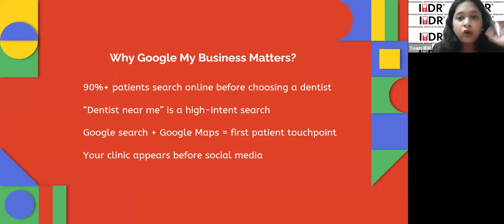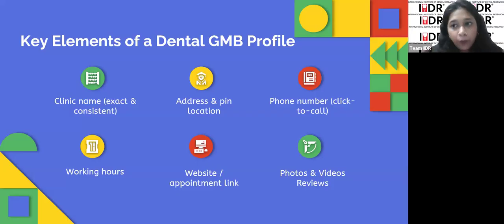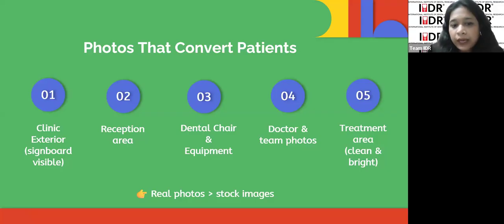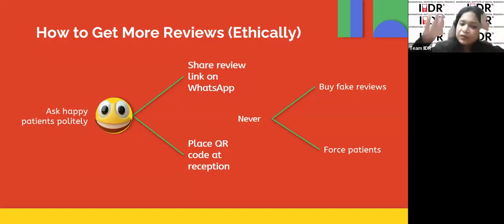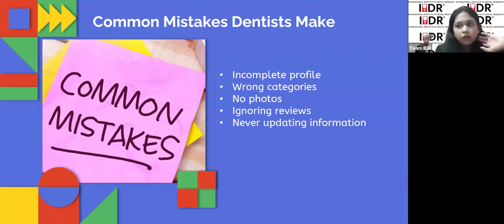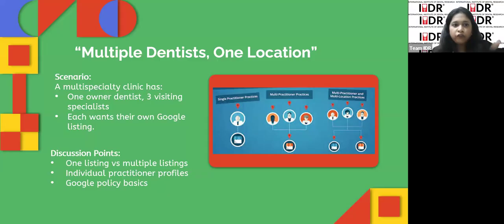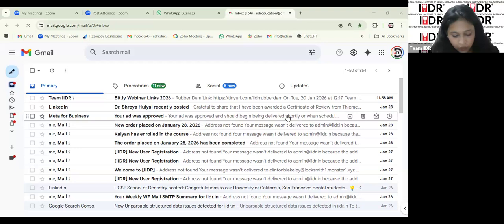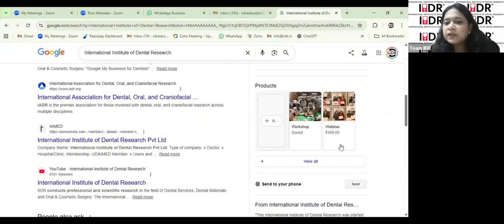Google My Business for Dentists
Continuing Education with International Institute of Dental Research IIDR provides a wide range of courses and webinars to encourage the development of improved methods for the prevention and treatment of oral and dental diseases. IIDR values improved health and well-being for all people, by proactively doing research across disciplines to developing insights that will create excellence in its services. IIDR fosters quality in conducting the highest possible levels of innovation in research, from findings in medical materials to its clinical implementations. IIDR not only creates and preserves healthy and functional smiles, but also inspires the community to contribute for value addition.